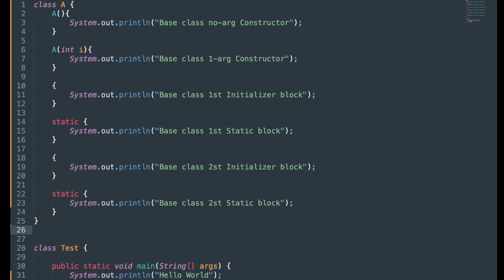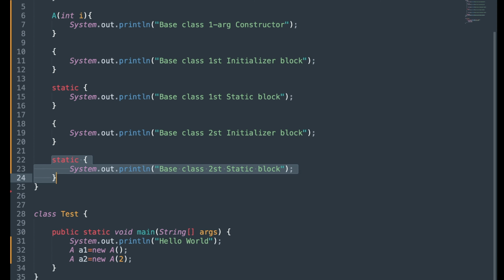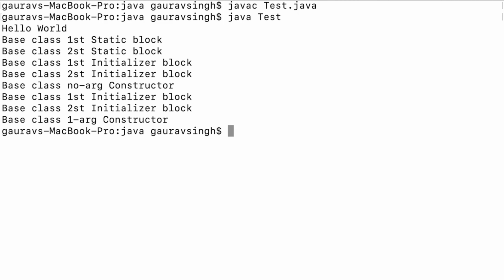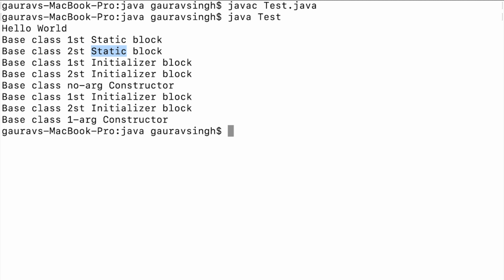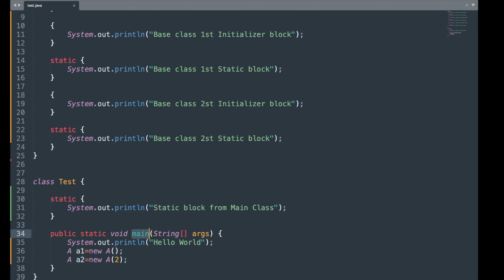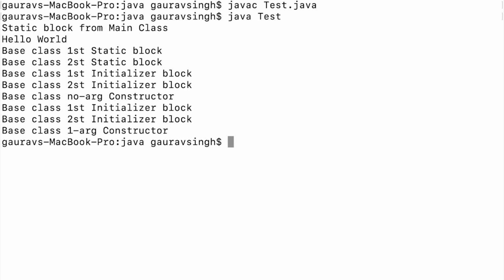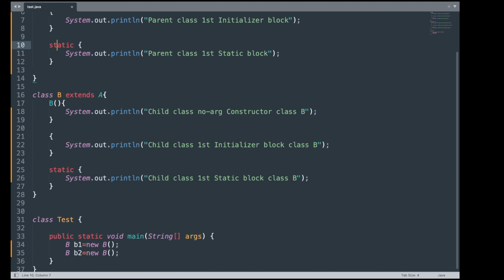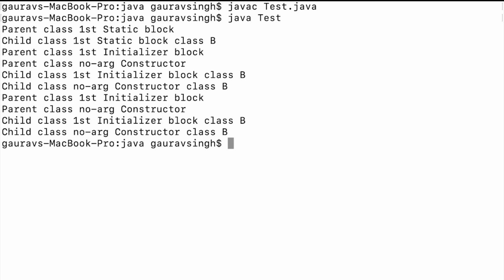Java Order of Initialization | Java Tutorial for Beginners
Understand and Master Order of Initialization in Java! In this  Java tutorial for beginners video we will understand how a program executes when it involves static blocks, instance blocks, and constructors  .

✔️ Uncover the secrets behind Java's order of initialization.
✔️ Learn how static blocks kickstart the process.

💡 Key takeaways:
👉 Master Java Order of Initialization.
👉 Gain insights to write efficient and organized Java code.
👉 Improve your debugging skills by understanding initialization better.

🕒 Timestamps 🕒
00:00 - Introduction to Order of Initialization in Java  in Java
00:21 - Example 1
01:47 - Example 2
02:22 - Example 3
03:36 - End